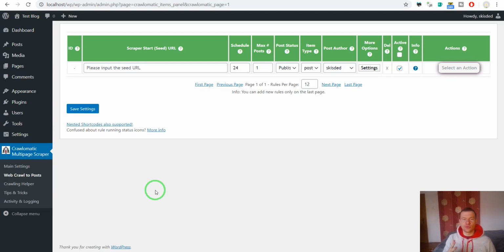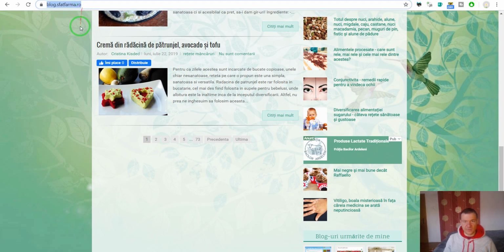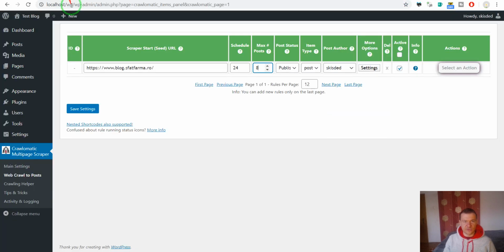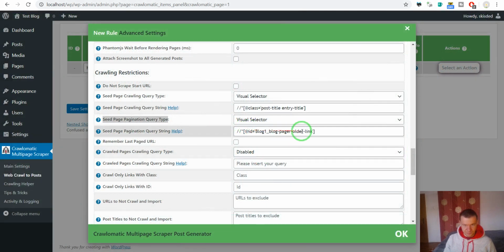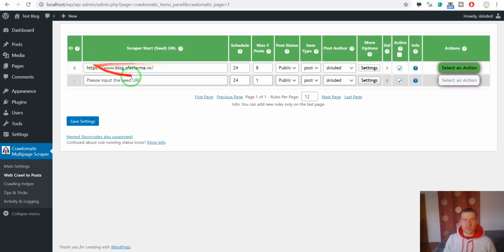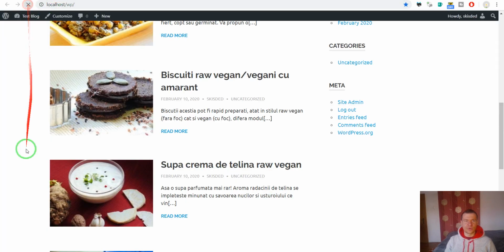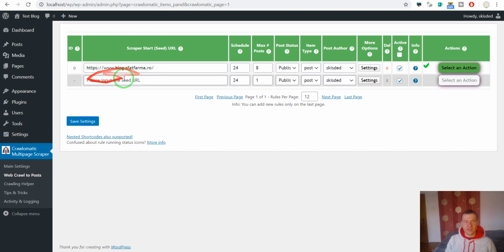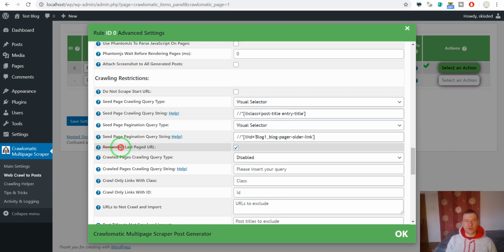Crawlomatic update: remember last URL it crawled and continue crawling from there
Crawlomatic was updated: it is able now to remember the last URL it crawled and continue crawling from there, the next time it runs. This is a great feature to have, especially for crawling websites with paginated results.

Microphone: Samson Go Mic (Great quality, Budget price):

▶BUSINESS BOOKS?

▶SOCIALS!

Szabi - CodeRevolution.